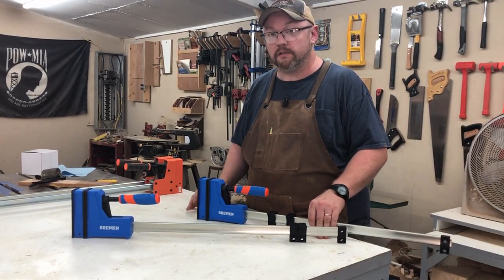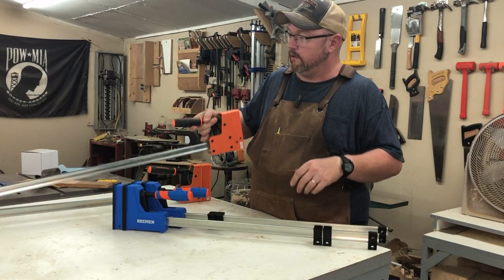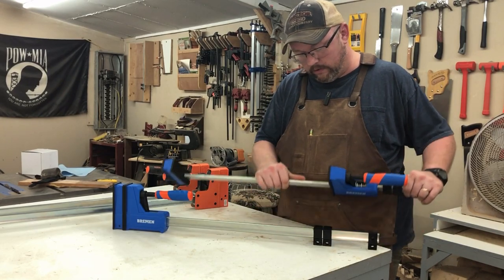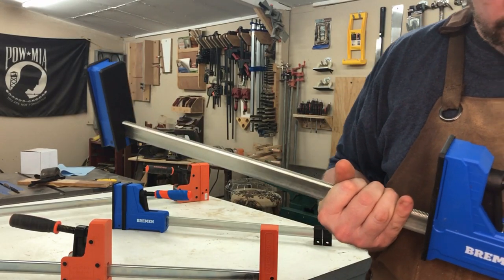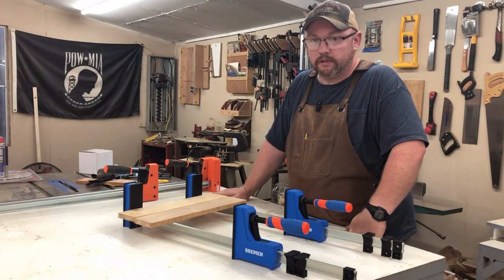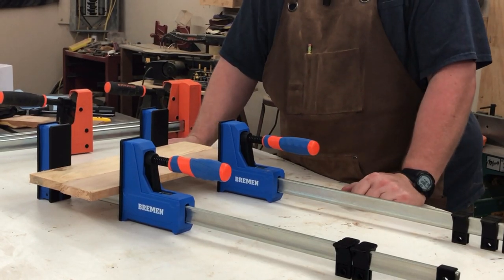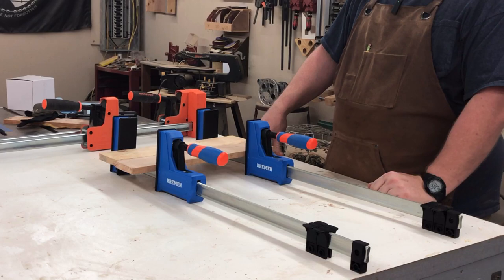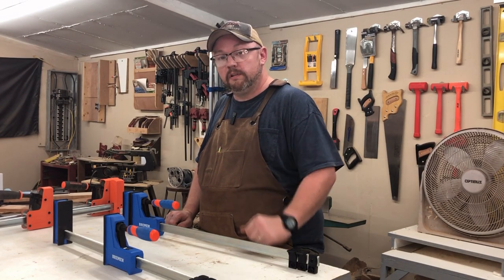Parallel Clamp Showdown!! Bremen (Harbor Freight) VS. Pony Jorgensen!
In this video I compare Bremen Parallel Clamps from Harbor Freight to Pony Jorgensens. The differences in the build quality as well as a cost breakdown. I personally think both are great but if you're on a budget you definitely want to check out Bremen from Harbor Freight just for the fact of them being less expensive. But with that being said you can't go wrong with Pony Jorgensen they've been around a long time and make a quality product. Parallel Clamps offer amazing pressure capability as well as stability when holding projects while clamped, which is why I can't recommend these enough.